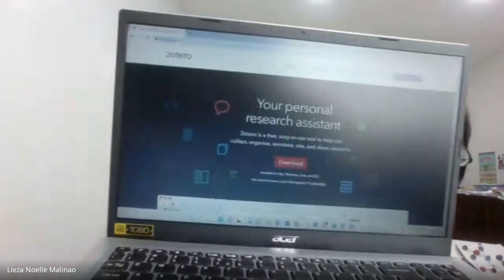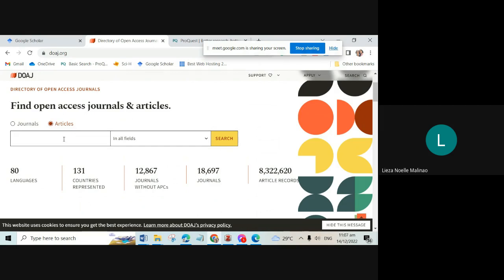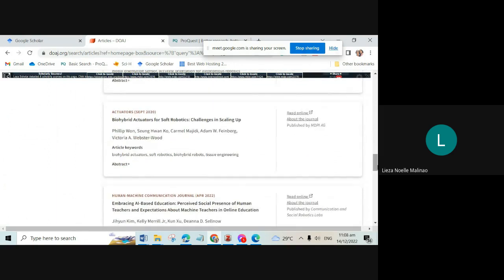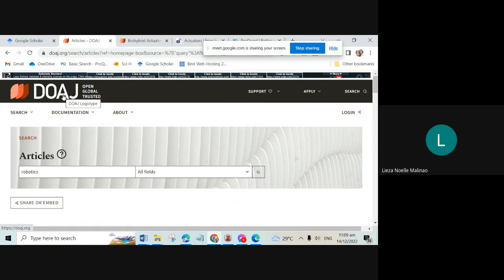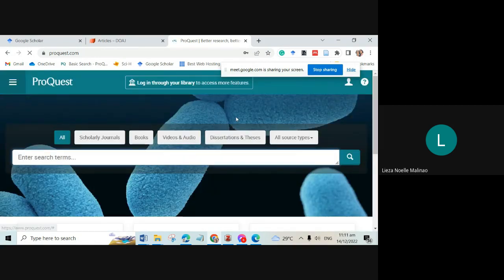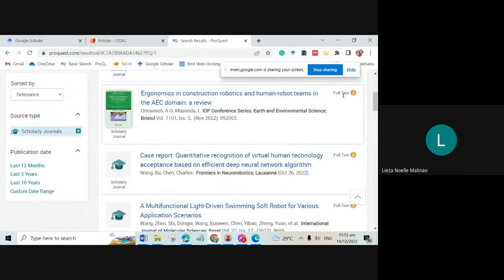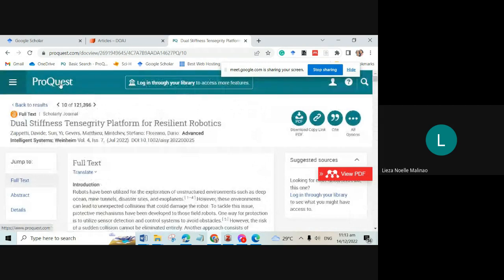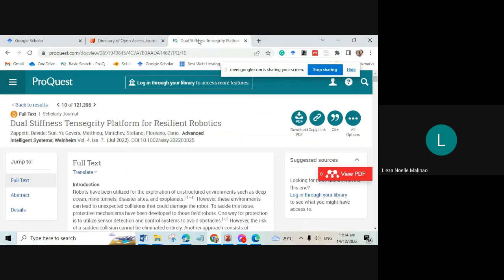hff zsvb zbs 2022 12 14 02 53 GMT